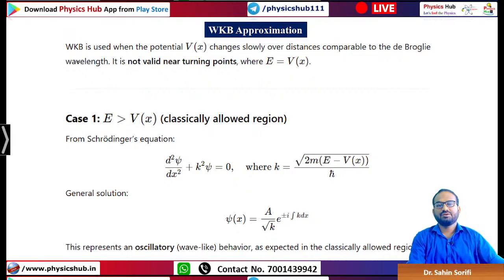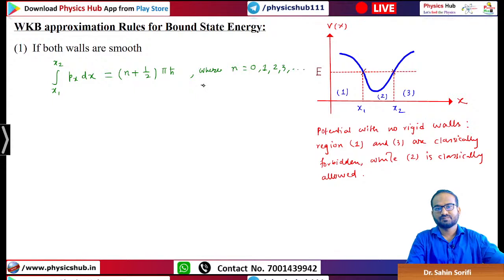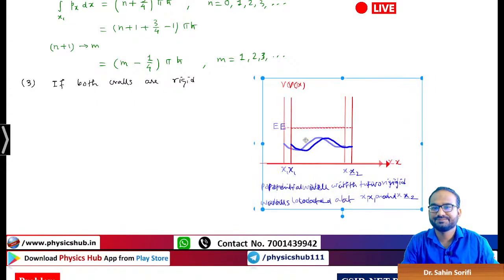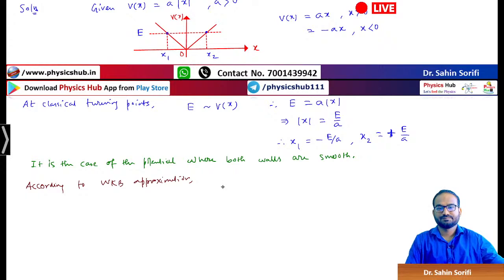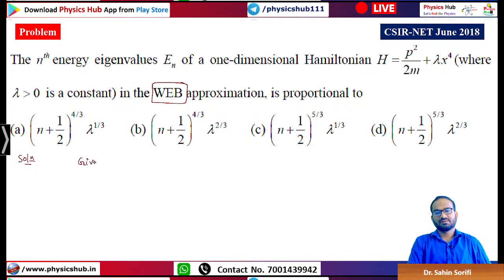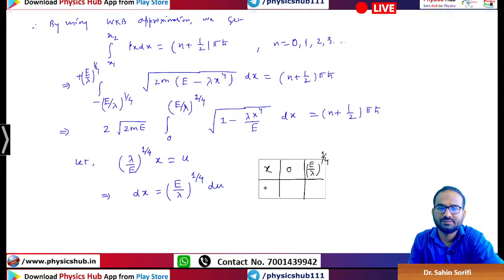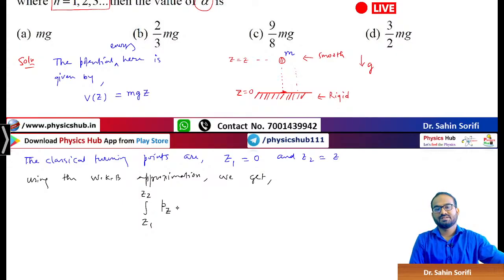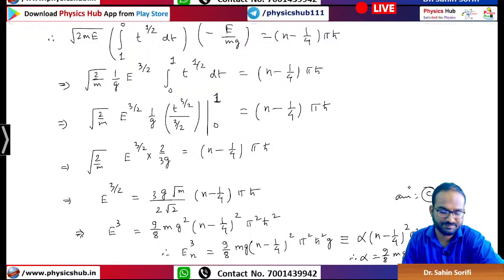Lec-33 WKB Approximation | Quantum Mechanics Lecture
In this session, we will be discussing  WKB Approximation  for the upcoming CSIR-NET 2025 June and December Physical Sciences exams.